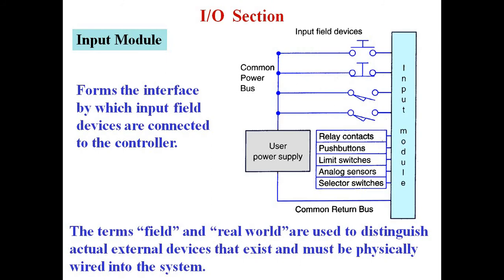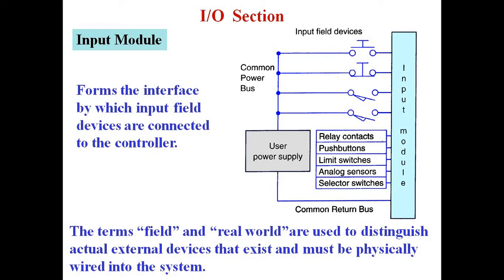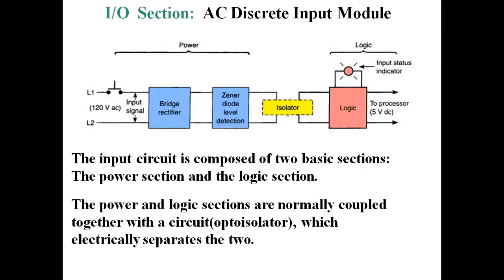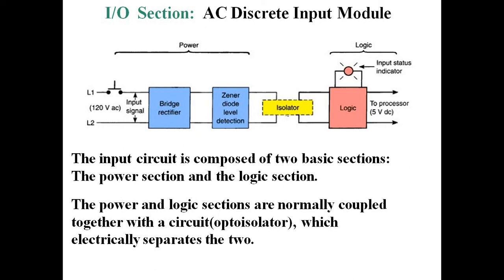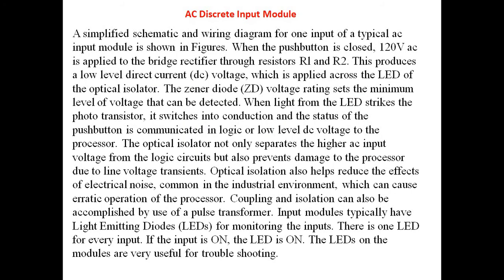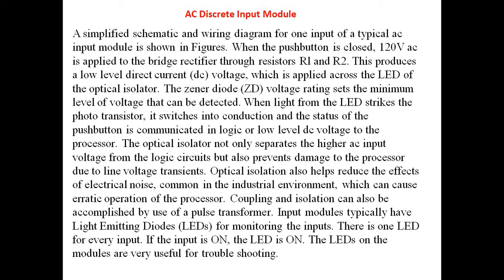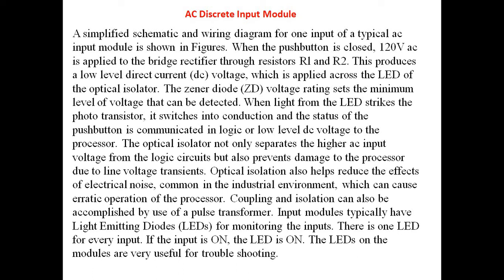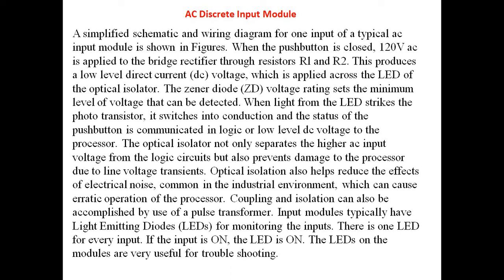IA UNIT 1 CHAPTER 3